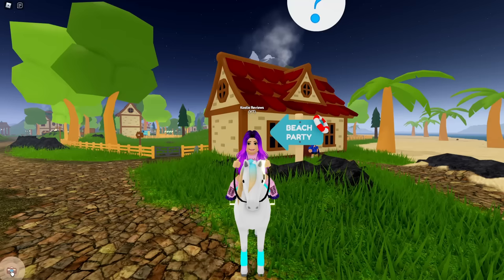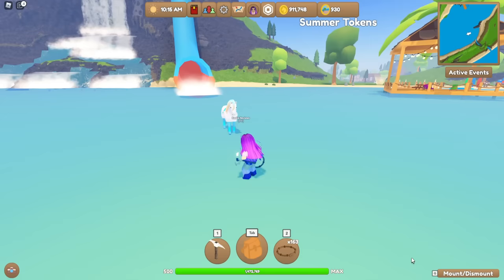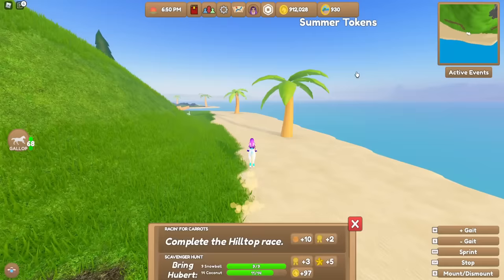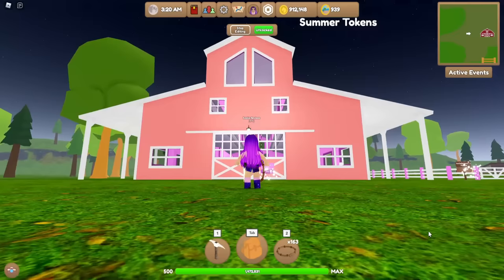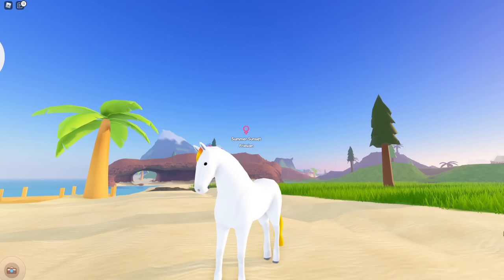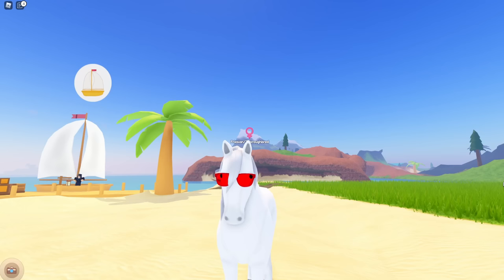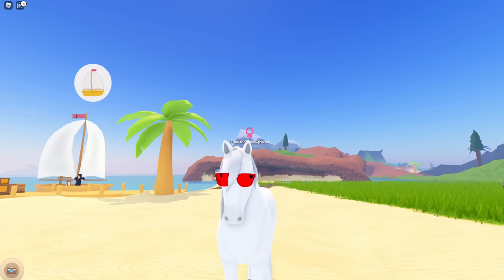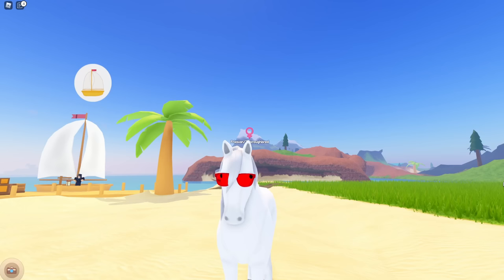Summer Event '22!! Wild Horse Islands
Hey Equestrian Gamers! Today we're checking out everything Summer Event related. From the limited time event horses to new accessories and goodies. I'm also going to show you guys how to get Summer Tokens faster!

Wild Horse Islands Socials

Also check out Ayyan who created the amazing song You & I for me to use in the background of my videos!!